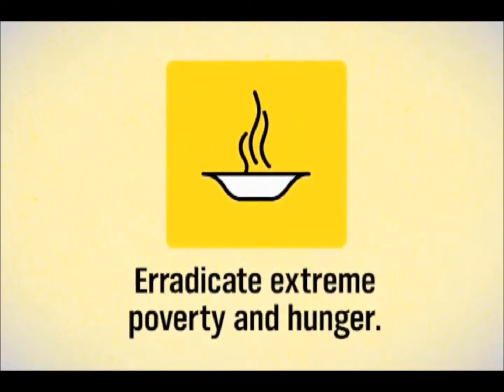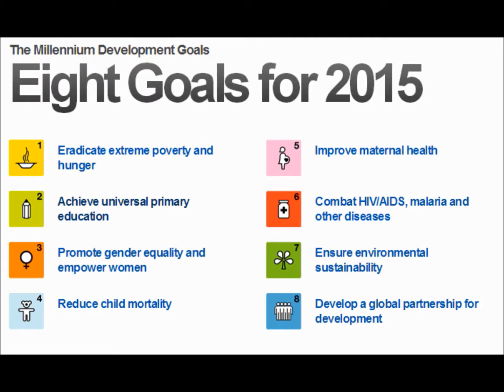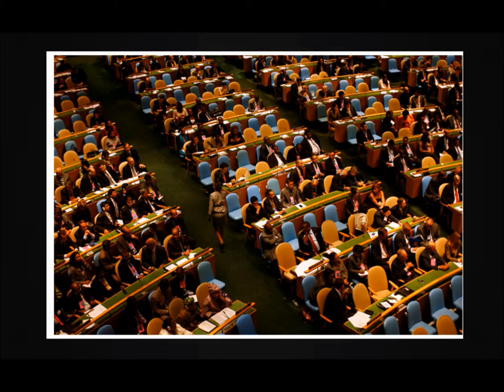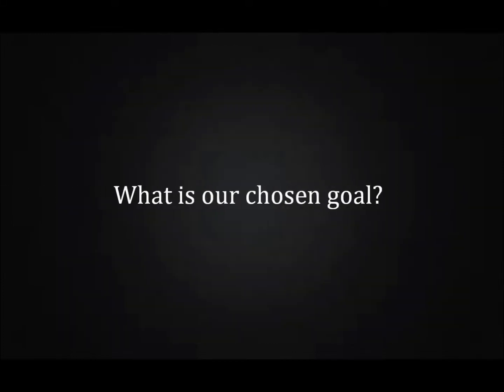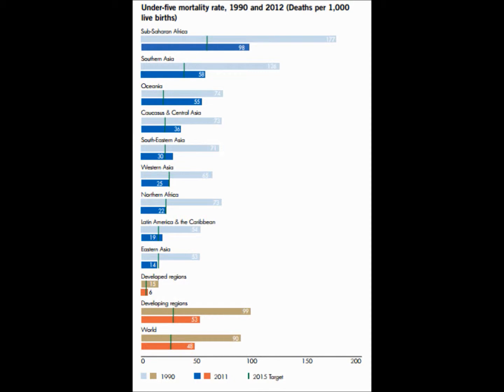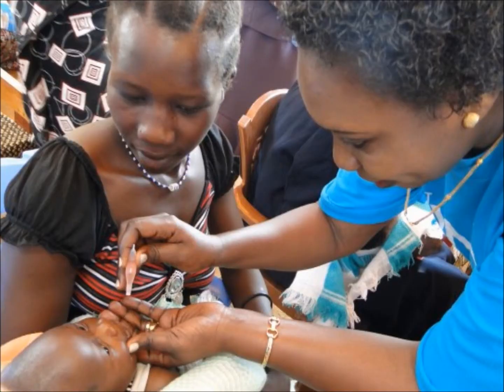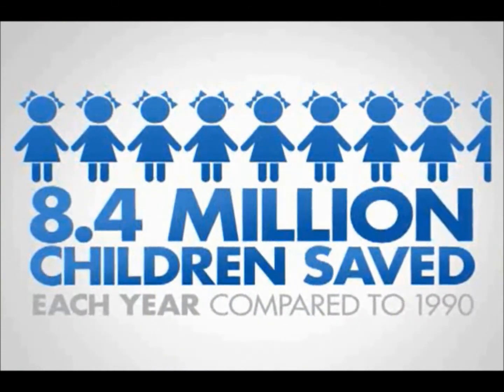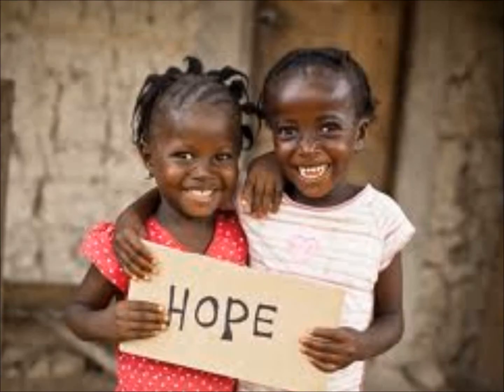MDG 5 - Reduce Child Mortality